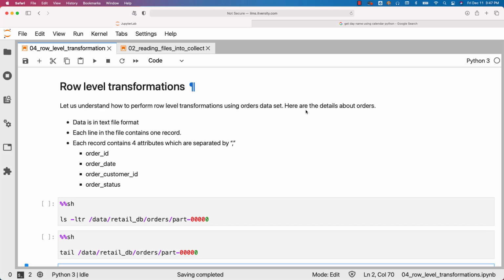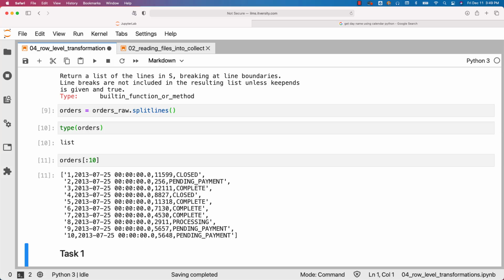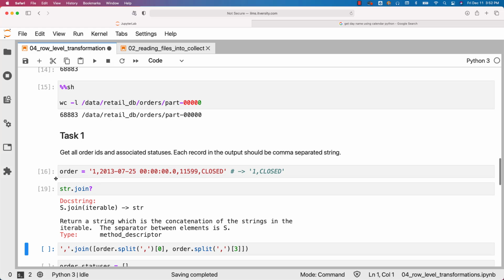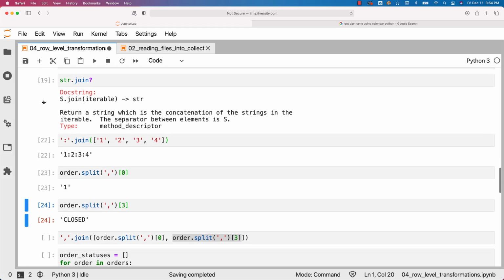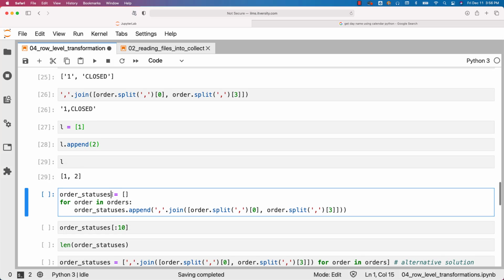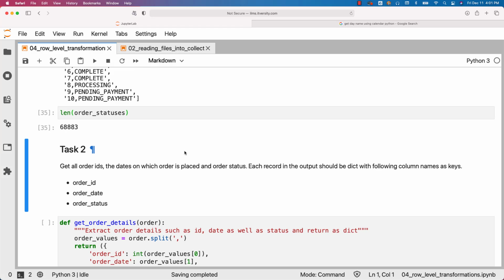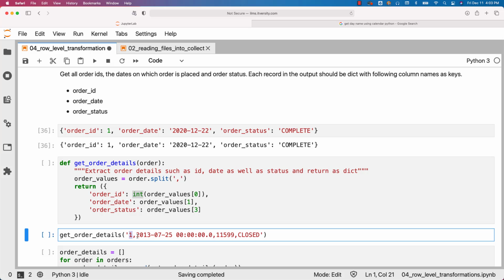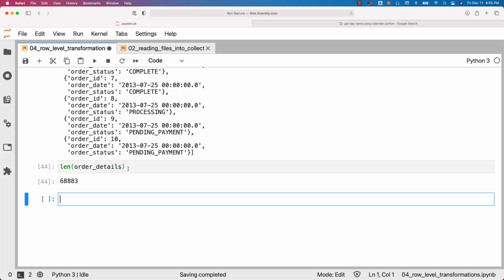Mastering Python - Manipulating Collections using loops - 04 Row level transformations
Let us understand how to perform row level transformations using orders data set. Here are the details about orders.

You can access complete content related to this video by clicking